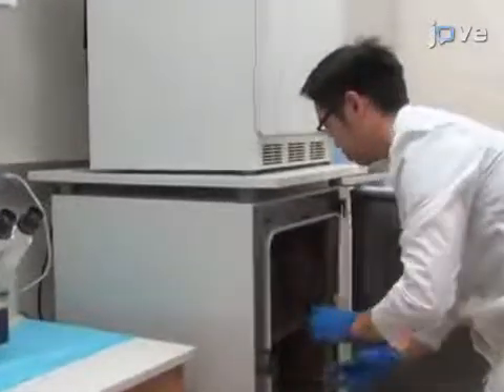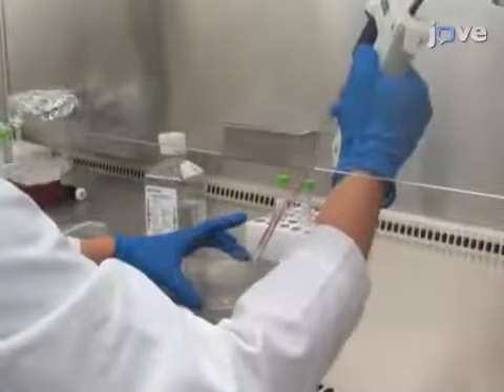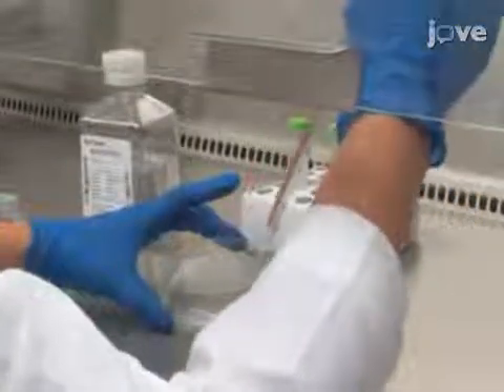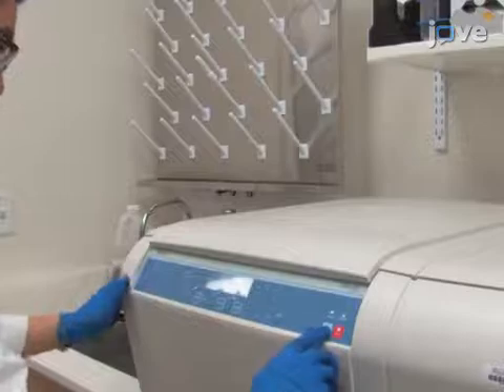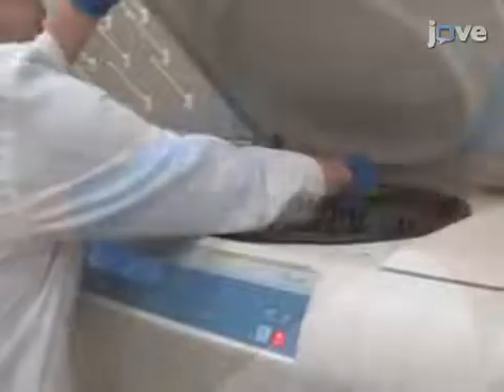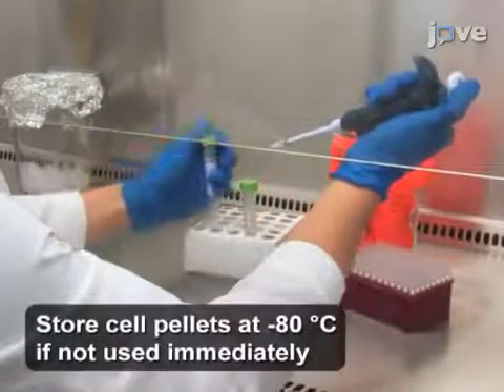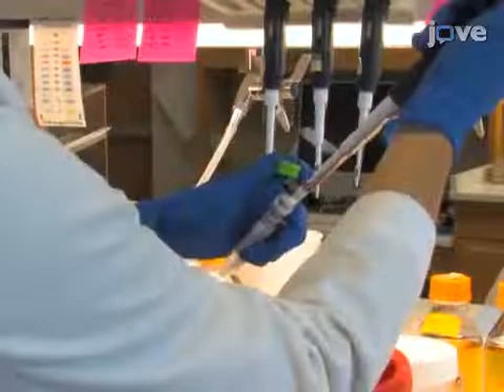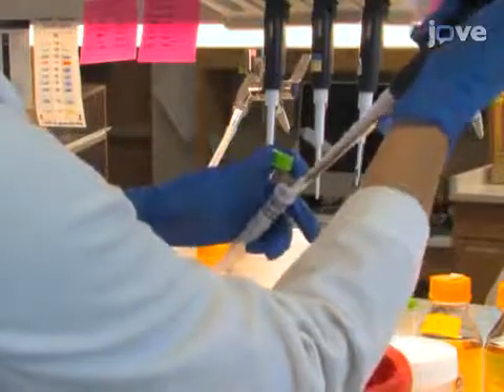Tandem Affinity Purification of Protein Complexes of Eukaryotic Cells | Protocol Preview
Tandem Affinity Purification of Protein Complexes from Eukaryotic Cells -  a 2 minute Preview of the Experimental Protocol

Zheng Ma, Victor Fung, Iván D'Orso
The University of Texas Southwestern Medical Center, Department of Microbiology;

We describe here a novel, robust, and efficient tandem affinity purification (TAP) method for the expression, isolation, and characterization of protein complexes from eukaryotic cells. This protocol could be utilized for the biochemical characterization of discrete complexes as well as the identification of novel interactors and post-translational modifications that regulate their function.